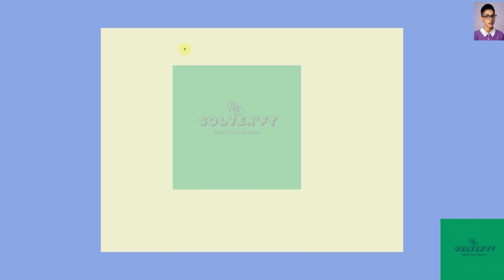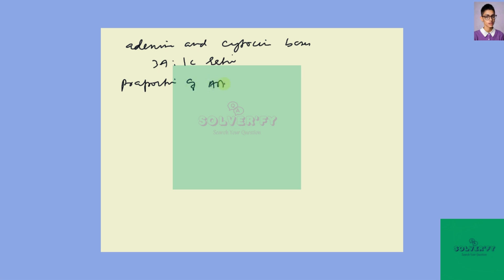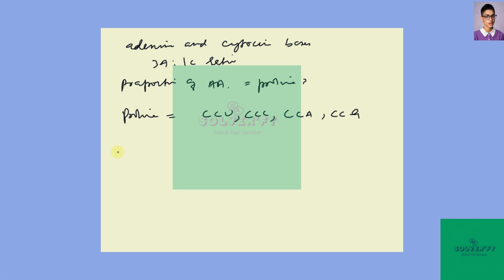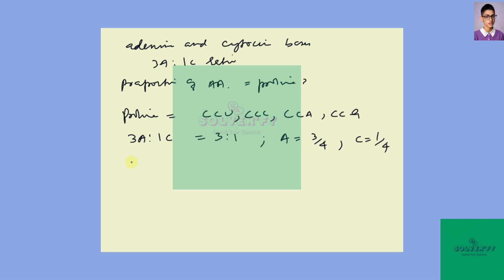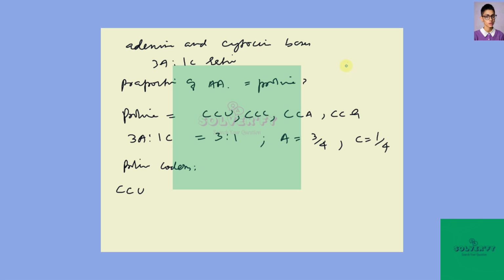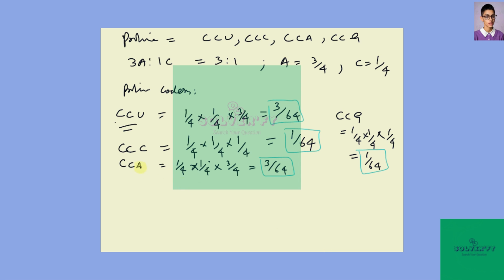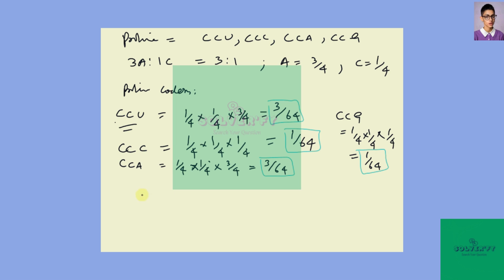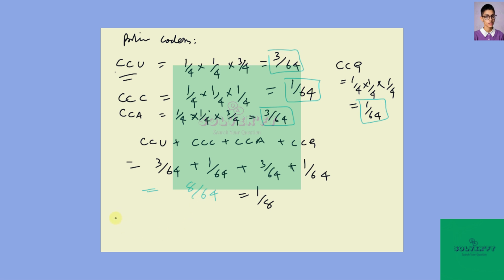[Biology] Using random incorporation of adenine and cytosine bases, in a 3:1 ratio, into an RNA pol